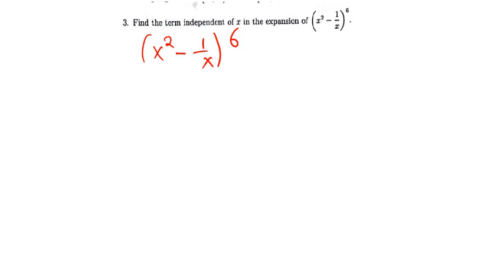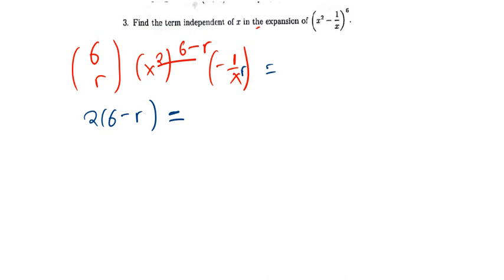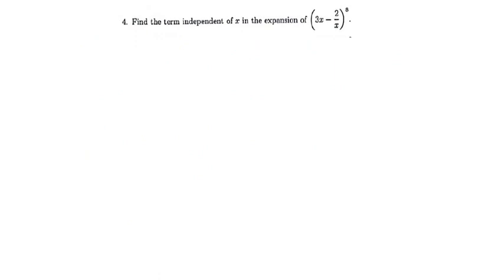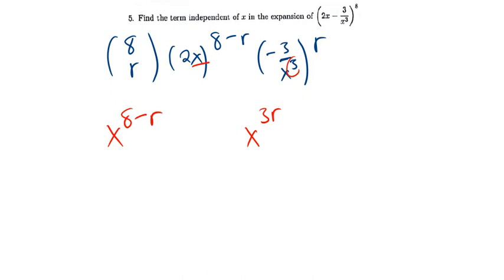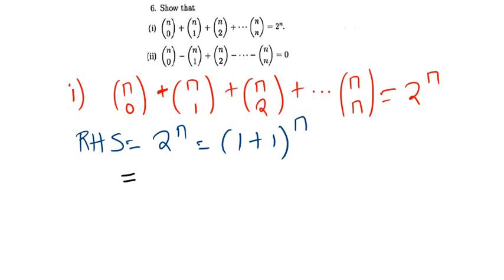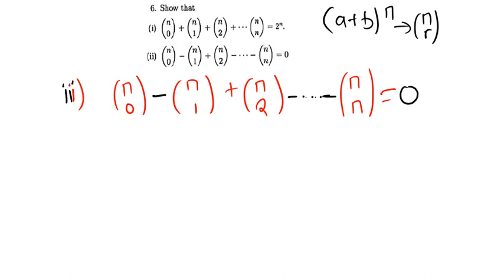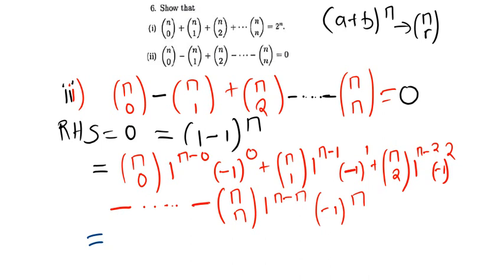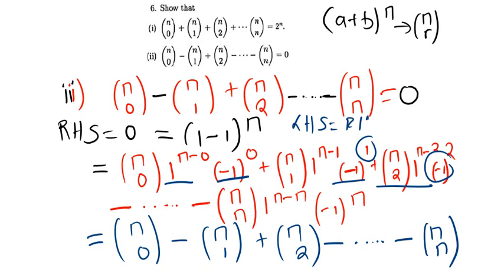How to find a term independent of x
in thuis video we will learn how to find a term independent of x